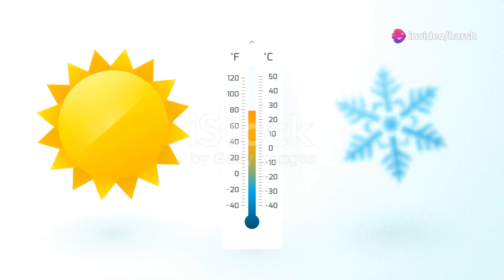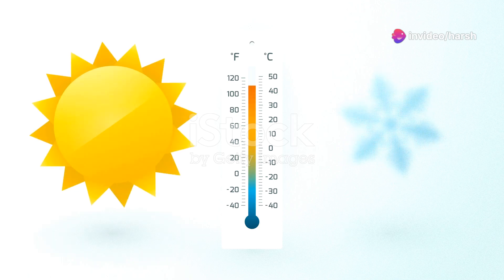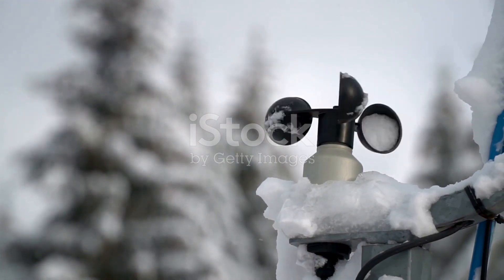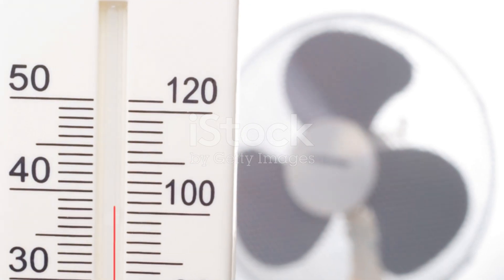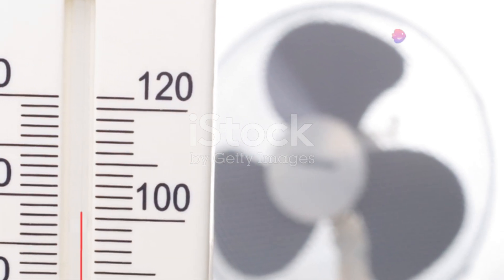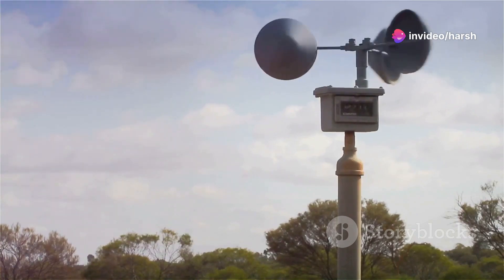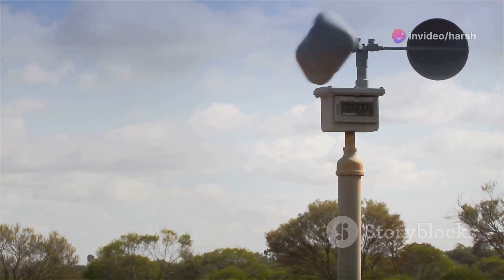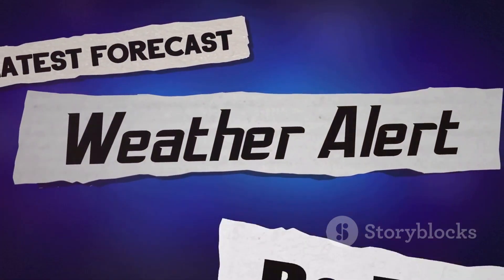Understanding 'Feels-Like' Temperature: Wind Chill & Heat Index Explained!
Understanding 'Feels-Like' Temperature: Wind Chill & Heat Index Explained! by HARSH's Workspace

OUTLINE:
00:00:00
Introduction to 'Feels-Like' Temperature

00:00:24
Calculating Wind Chill Factor

00:00:55
Understanding the Heat Index

00:01:19
Other Influencing Factors